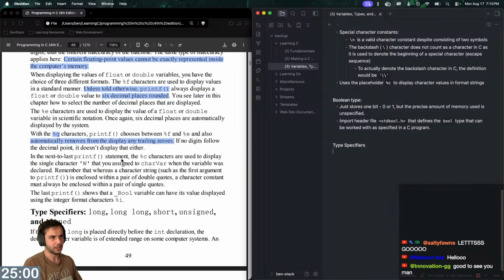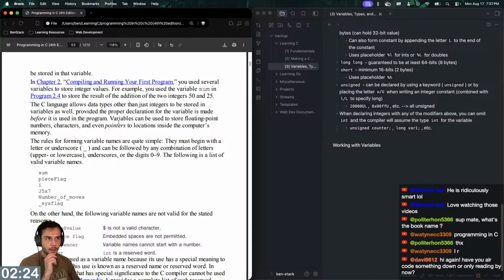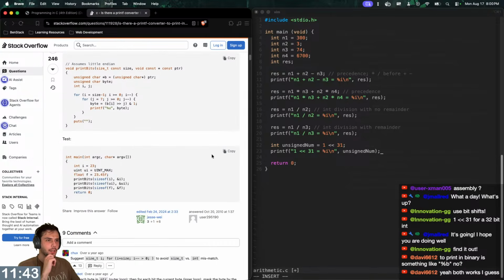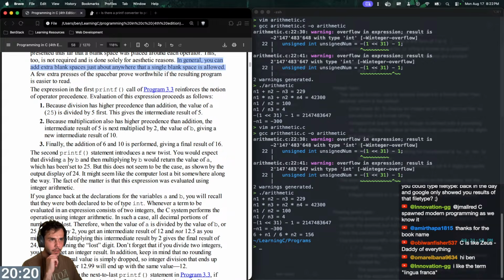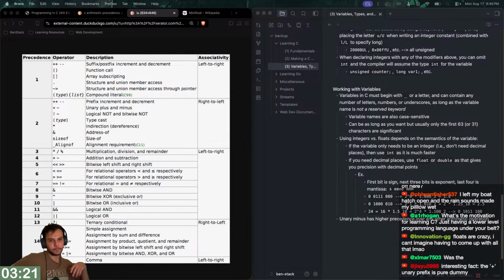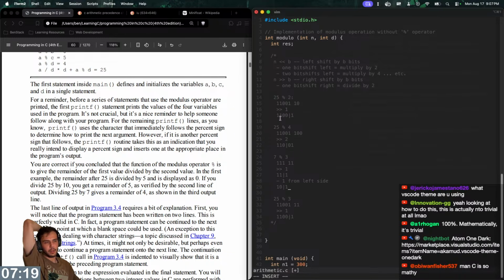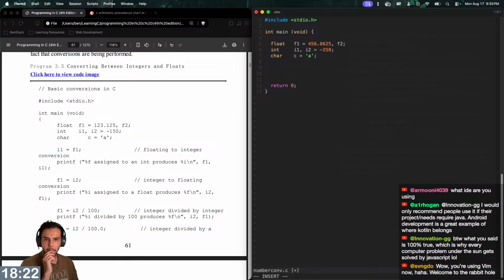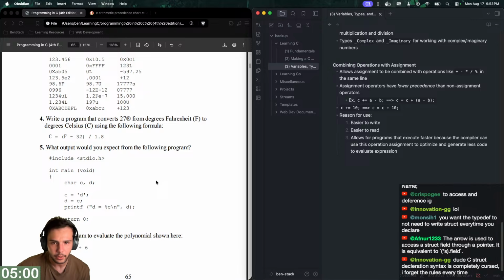Day 2 learning C because it's fun (no AI)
Plan for this livestream → Begin learning C from the fundamentals. I'm using this book to study from: Programming in C (4th Edition) by Stephen G. Kochan

Thank you so much to all BenStack supporters!

CHAT COMMANDS LIST:
!workingon → Pastebin link with a description of what I have planned for this livestream
!whynotai → Why I choose not to use AI (for now)

1) Learn and improve my development skills live
2) Engage with my community to discuss various CS and non-CS related topics as well as help each other out with learning and professional growth

If you’re looking for motivation, someone who codes or develops software as a hobby, or just wants to study alongside someone, feel free to hang out or work with me! It’s great to have you! :)